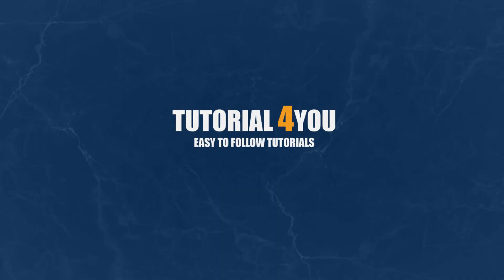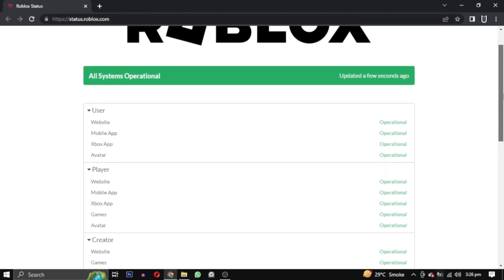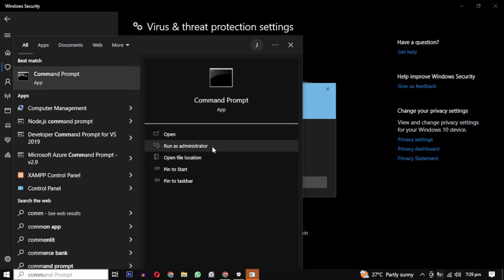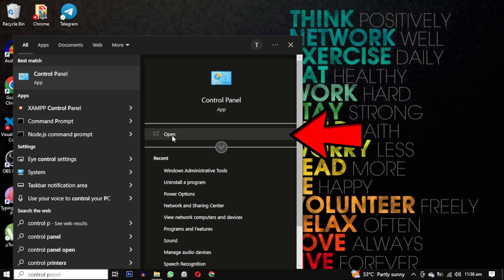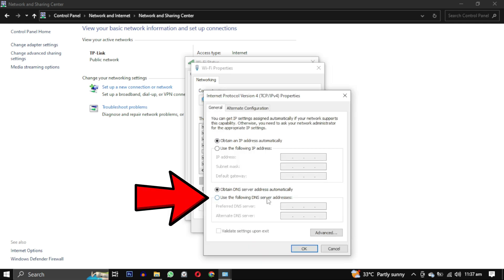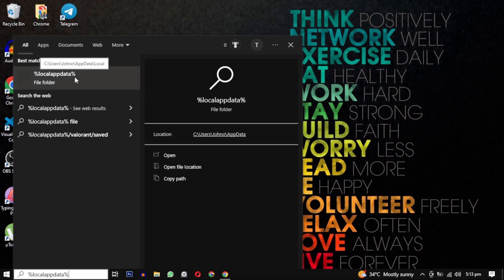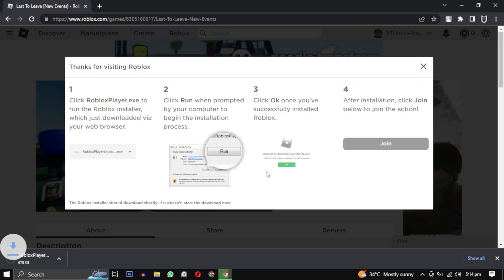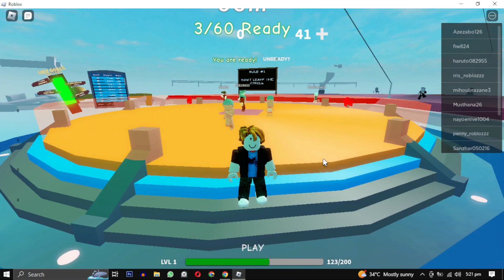How to Fix Failed to download or apply critical settings please check your internet connection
How to Fix Roblox 'Failed to Download or Apply Critical Settings' Error | Windows PC Troubleshooting Guide"

Encountering the 'Failed to Download or Apply Critical Settings' error on Roblox and unsure how to fix it? Don't worry, we've got you covered! In this video, we provide a step-by-step guide on resolving this unknown issue, ensuring smooth gameplay on your Windows PC.

🔧 Learn how to fix the 'Failed to Download or Apply Critical Settings' error on Roblox
🌐 Troubleshoot and solve the problem affecting your internet connection
💡 Understand possible causes and solutions for the critical settings error
🛠️ Suitable for both Windows laptops and Mac users

Whether you're a seasoned Roblox enthusiast or a newcomer, our tutorial will help you navigate through this issue and get back to enjoying the Roblox experience without interruptions.